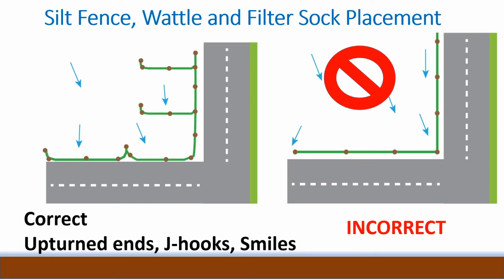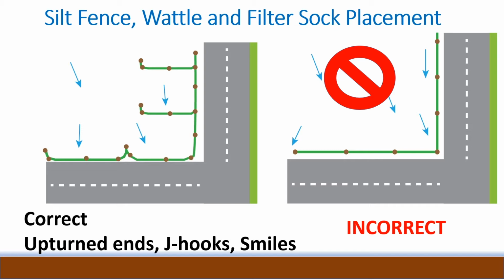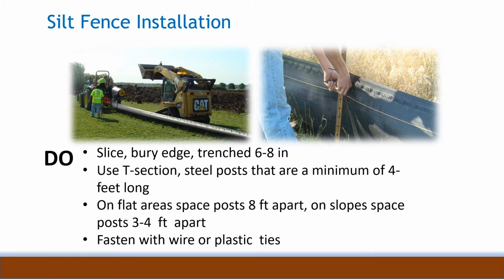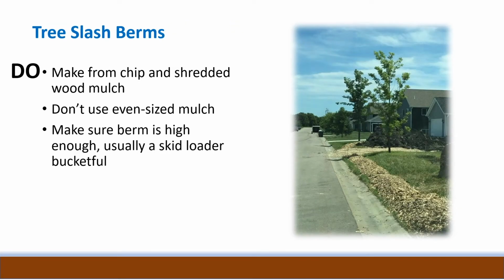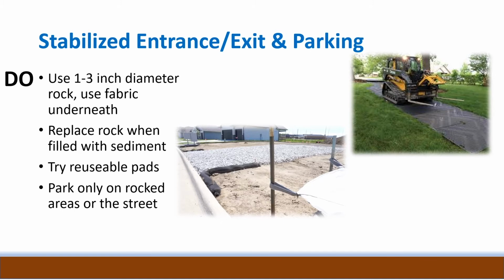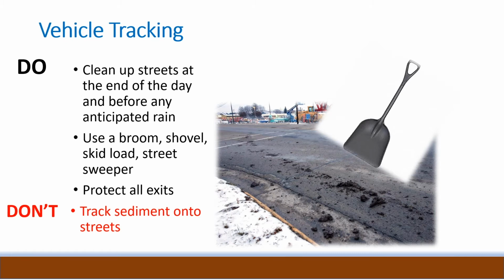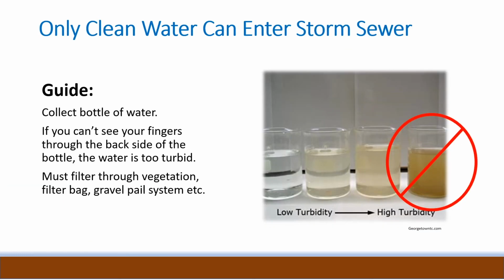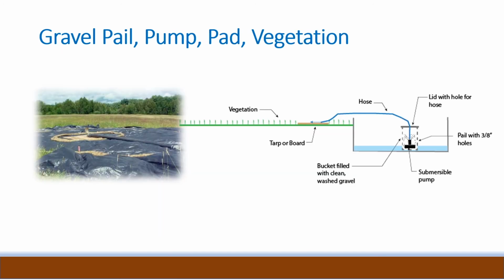Construction Compliance Clips: Part 3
Learn more about stormwater management and how to keep your construction site compliant.  Part 3 of 5.
For more information on the Cedar Falls, Iowa, stormwater program,